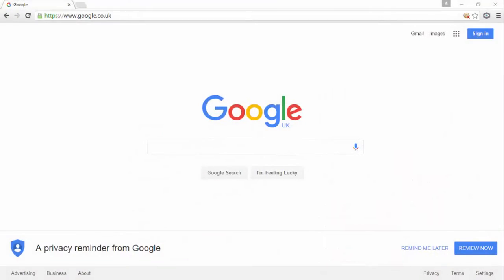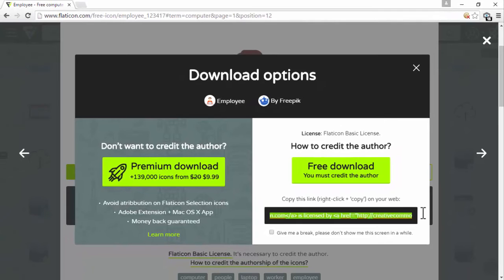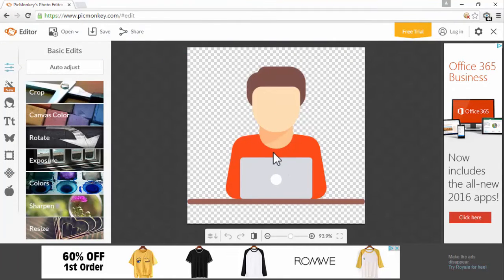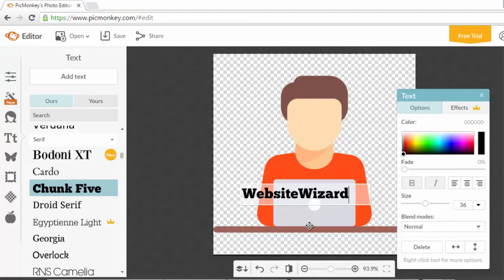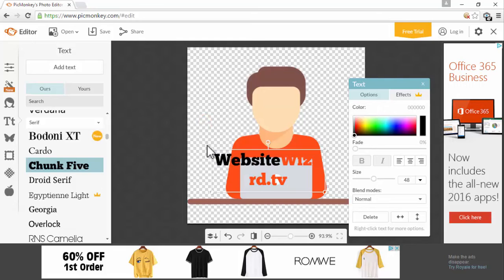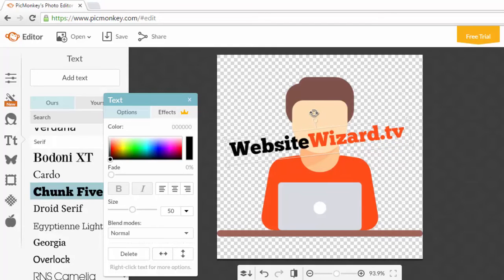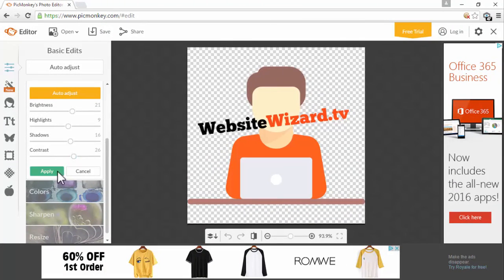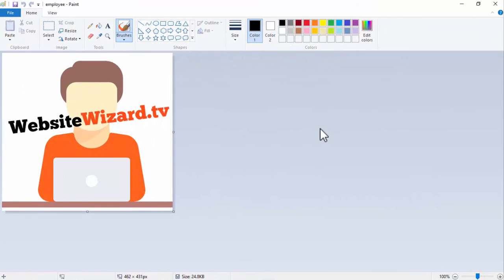How To Make a Cool Logo for FREE 😍 [WITHOUT PHOTOSHOP]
Learn How To Make a Professional Logo for FREE Without Photoshop! 😍 You can use this to make a logo for your YouTube Channel, Website, Facebook page & More!

Creating a logo doesn't require any special skills and you will see in this video how you can quickly and easily create a logo in under 5 minutes using freely available icons and online software.

I hope you enjoyed this video on how to make a free logo for your youtube channel or website.